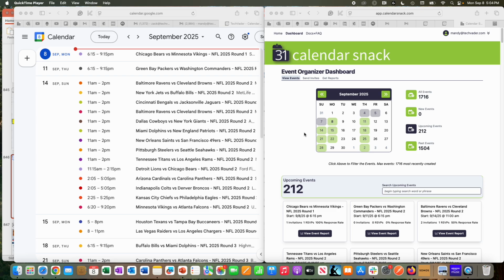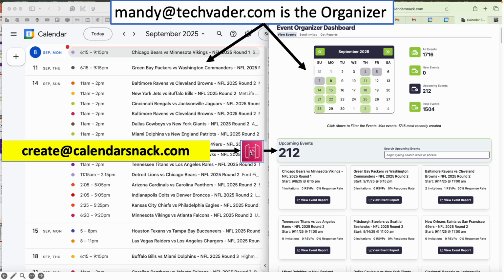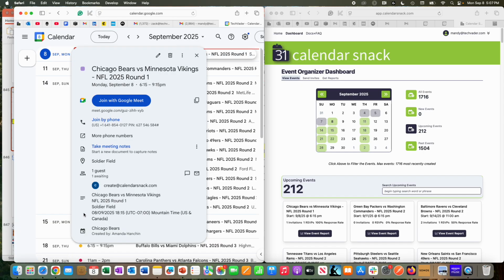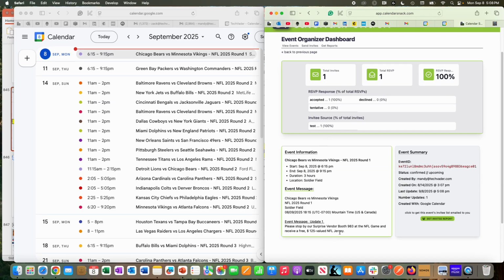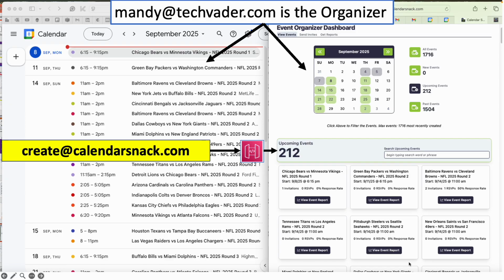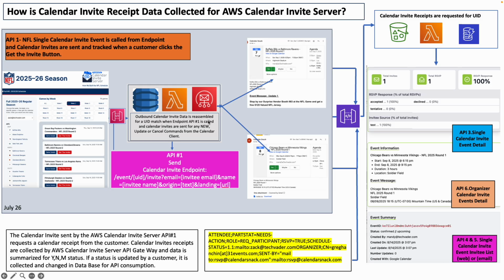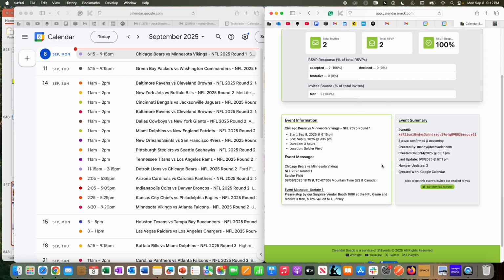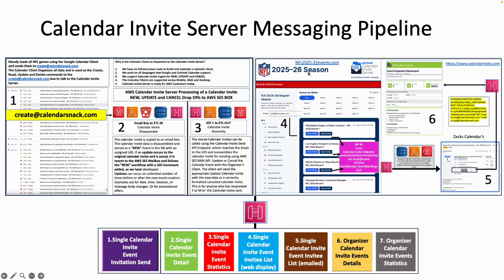Deep Dive NFL Monday Night Football: How the Calendar Invite Pipeline Works with the APIs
Summary
Our calendar invitation messaging pipeline is designed for sending automated calendar invitations for marketing and transactional use cases.
The center of the solution is the organizer’s calendar client.
The Calendar Client can easily manage thousands of events, since they can be bulk uploaded into the client.ICS files.
Data is loaded into the calendar invite server (CIS) using a Dropbox-like concept using the calendar client’s create, read, update, and delete features.
We create, send, update, and cancel calendar invites using an automated pipeline that utilizes the AWS stack with the Organizer Calendar Client as a CRUD interface.
Those Calendar Receipts flow back to the API gateway, are tracked, and used to display on the dashboards, and also serve as the basis for analytic decision-making regarding promotions offered.